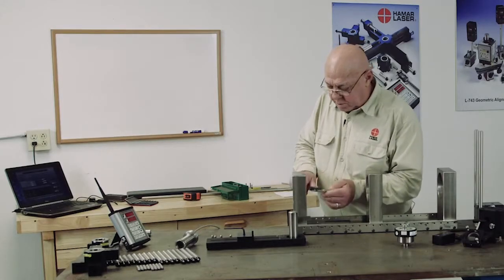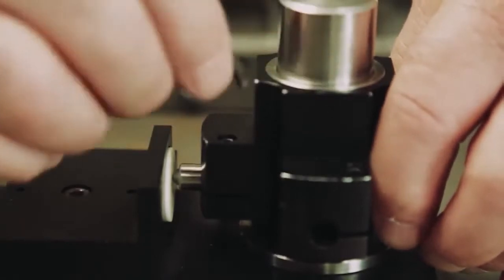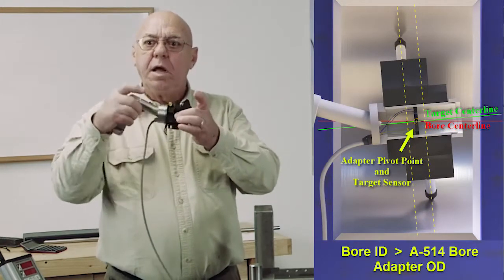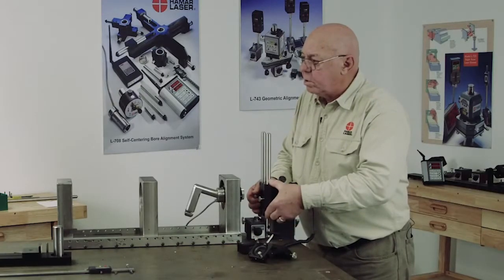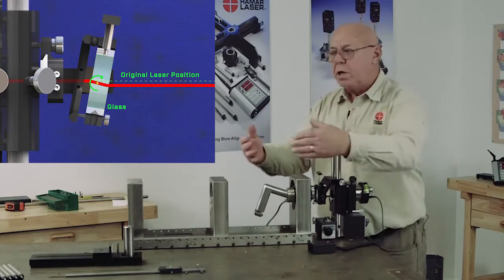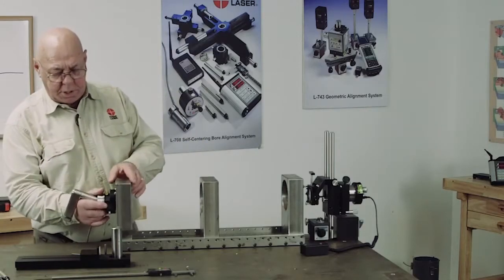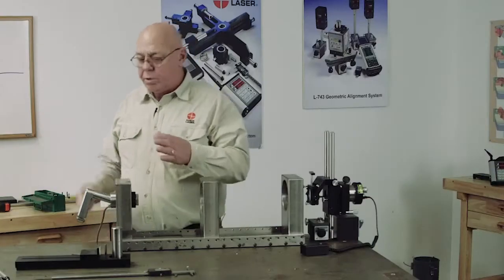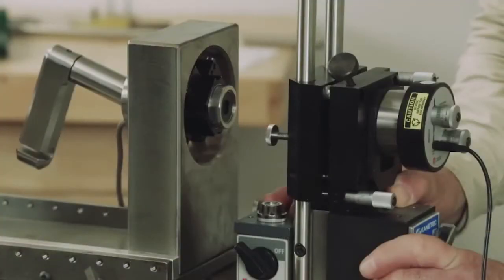L-706 Bore Laser - How to Check Engine Block Bore Alignment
- How to set up the L-111 Laser Fixture and L-102 Beam Translator to position laser in center of reference bores.
- How to set up the A-514A/B Adjustable, Self-Centering Bore Adapters using the A-514GS Leg-Setting Gage and how to assemble it to the A-512 2-Axis Bore Target
- How to connect and use the R-1307B-2.4BZ 2-Axis Readout
How to buck-in the L-706 laser to the 2 end (reference) bores to tight tolerances.
How to move the A-512/A-514 target and adapter to measure other bores for alignment to the end bores.